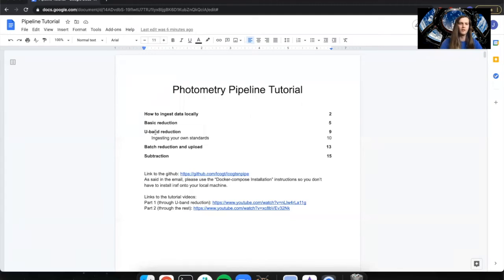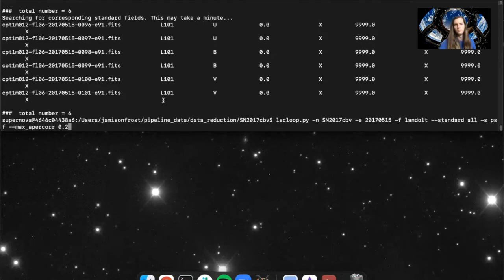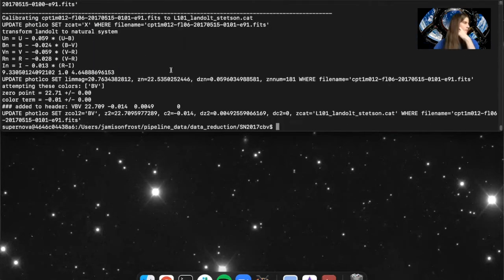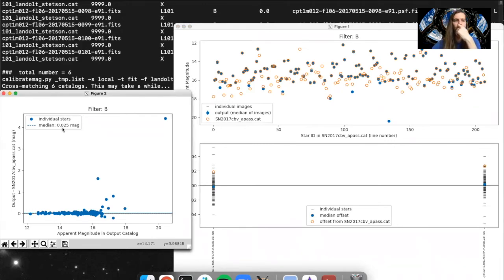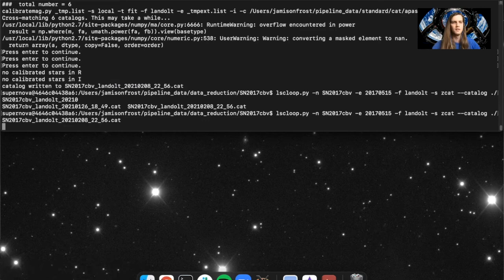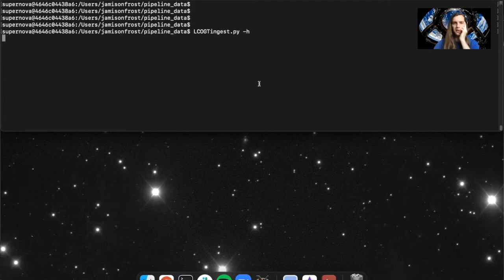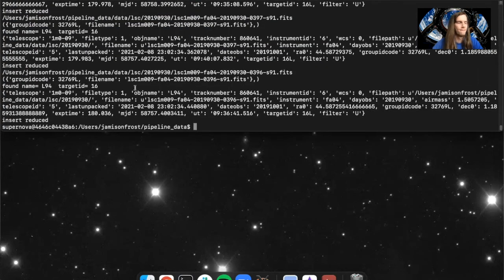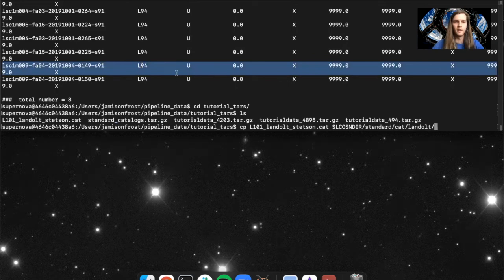Pipeline Tutorial (Clean, Part 3): U-band Reduction